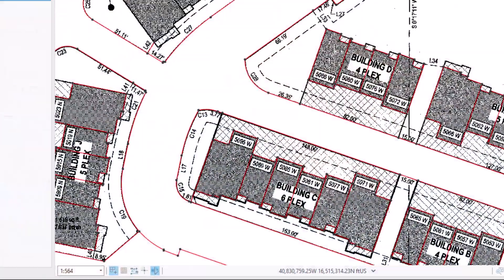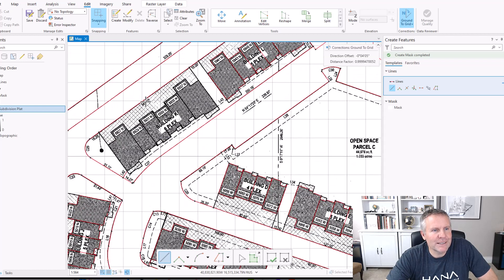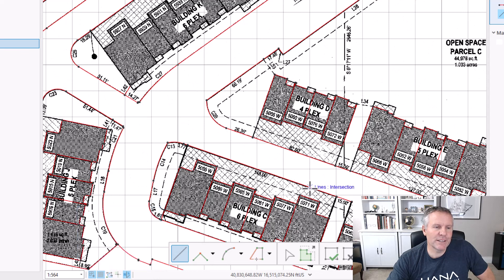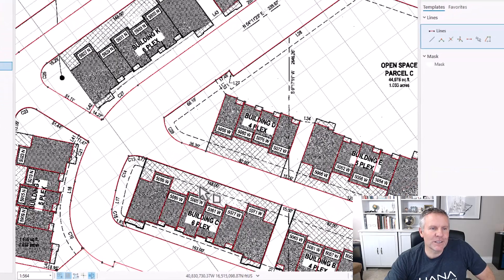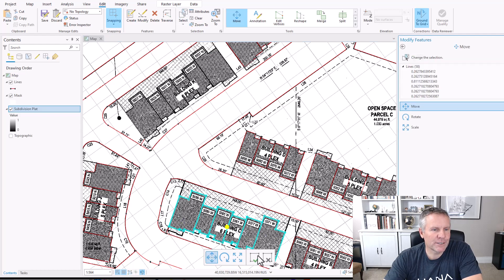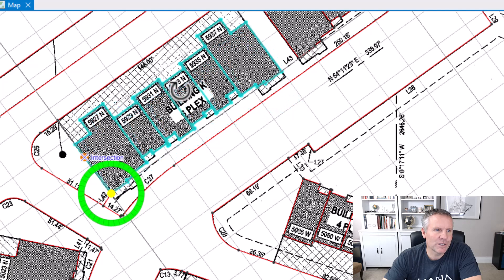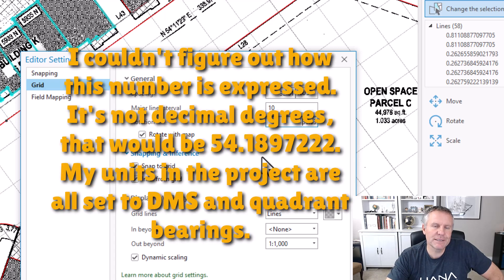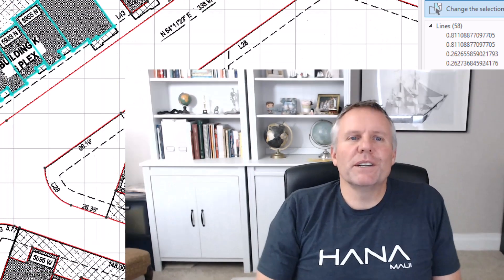Editing in ArcGIS Pro - the Edit Help You Didn't Know You Needed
Editing in ArcGIS Pro can be much easier when you use the edit helps that Esri has provided. One of those helps is the Edit Grid. I'll show you how to use it and some things you need to watch out for.